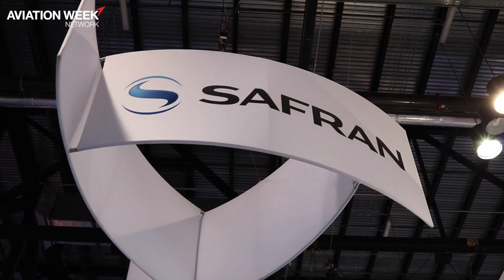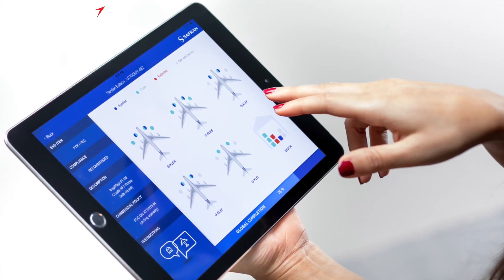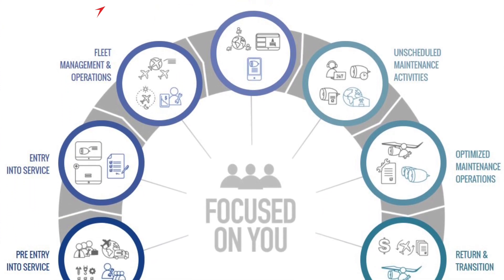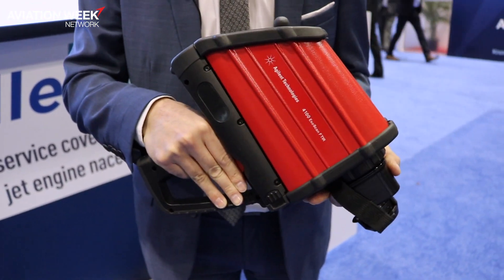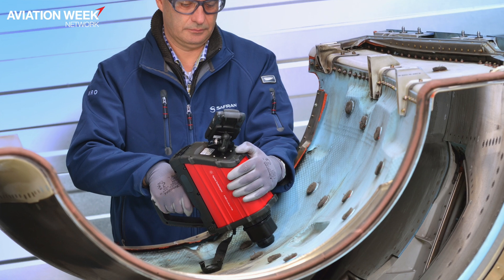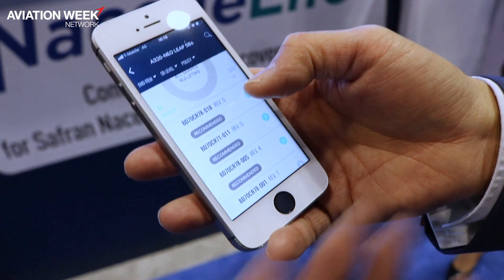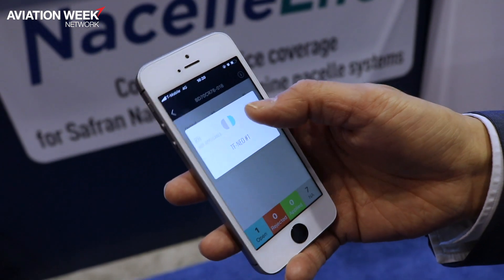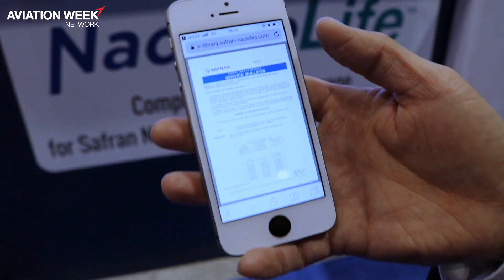Safran NacelleLife Demo At MRO Americas 2018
From the exhibition floor at MRO Americas 2018, Olivier Savin and Kiêm Vadee share details about Safran Nacelles' new NacelleLife service offering, including a demonstration of the JetLife app and Presto non-destructive evaluation tool for composite structures.